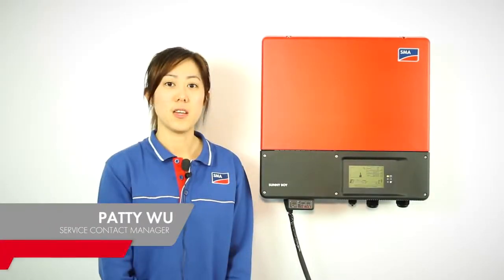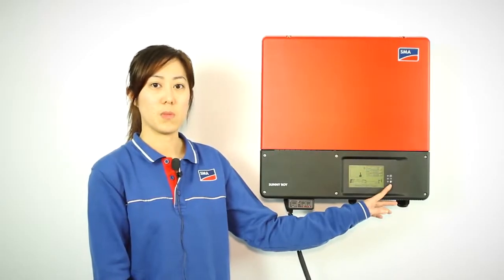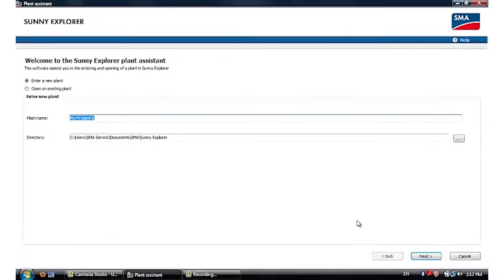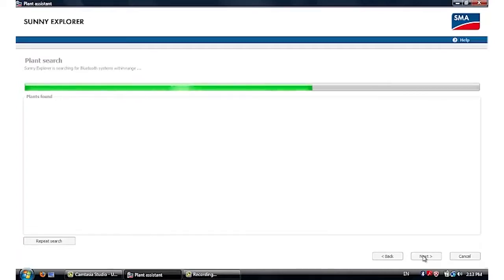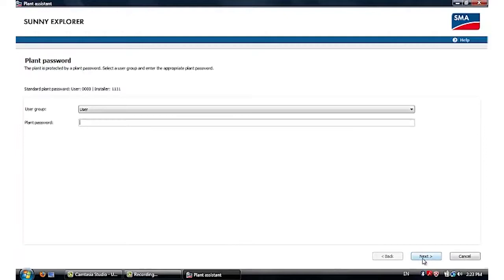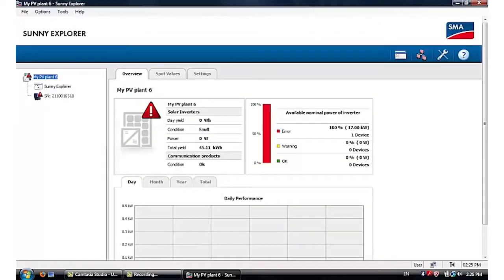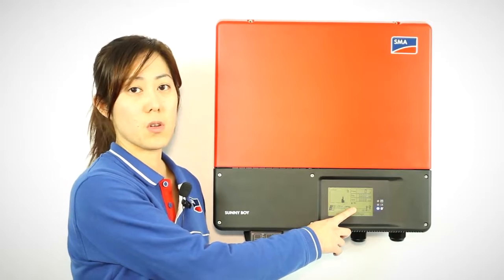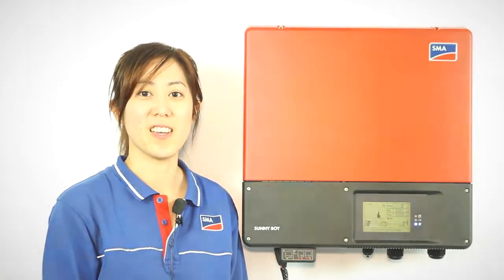SolarTip: Connecting Bluetooth to SMA Inverters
SMA Australia's Service Contact Manager, explains how to connect Bluetooth® to SMA inverters, using Sunny Explorer.